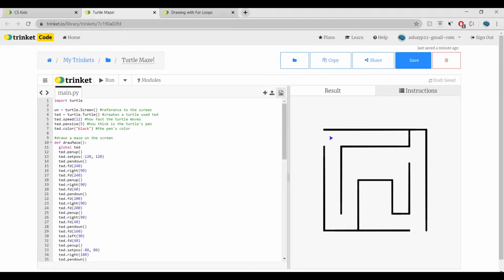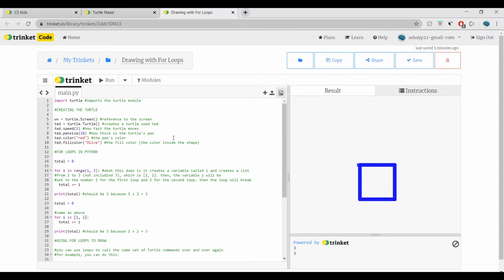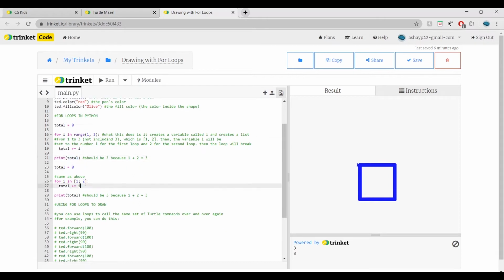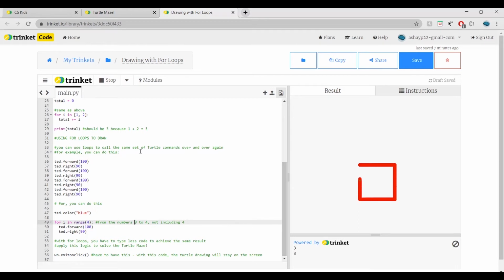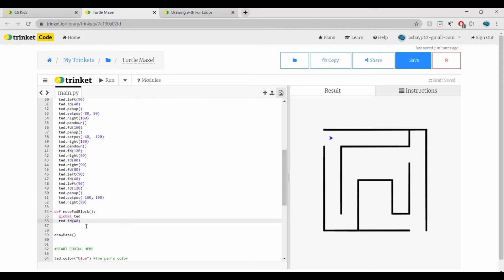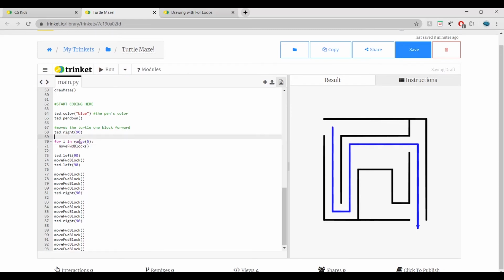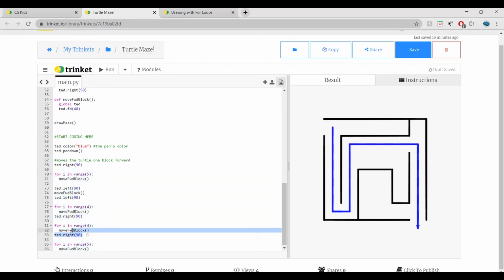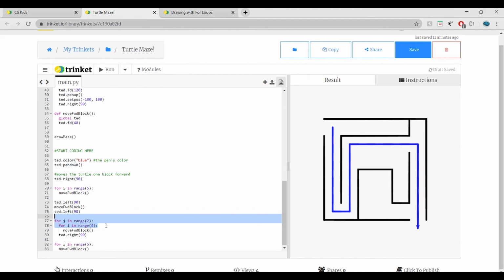Trinket Turtle Maze